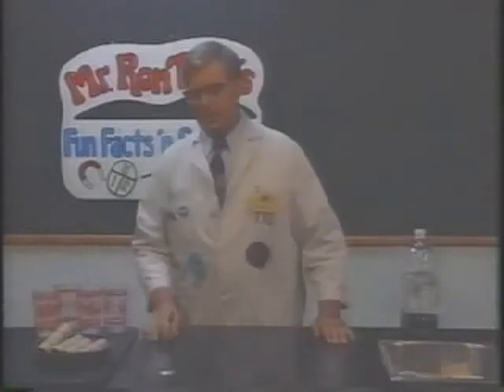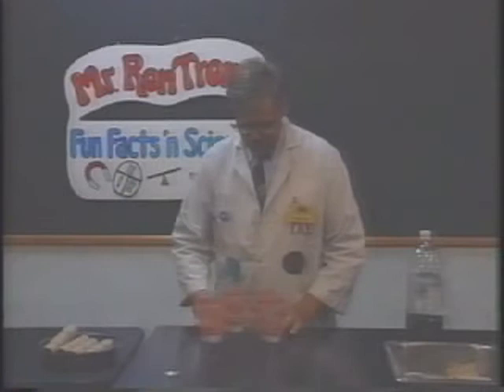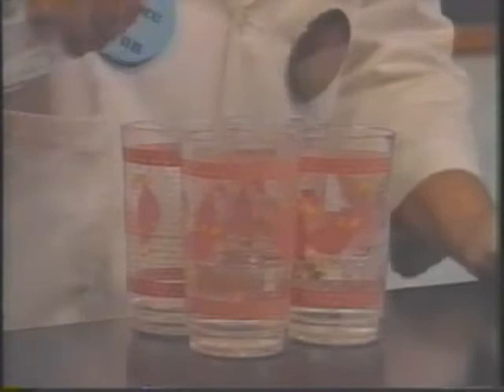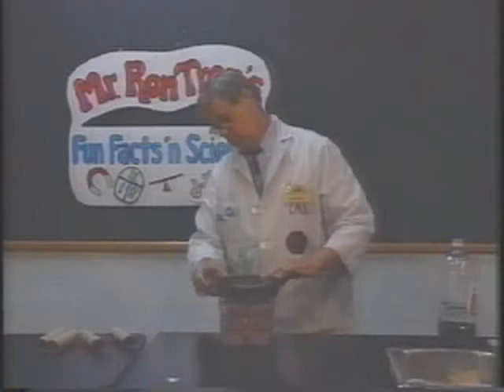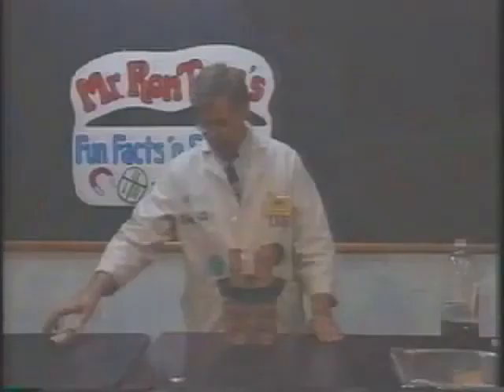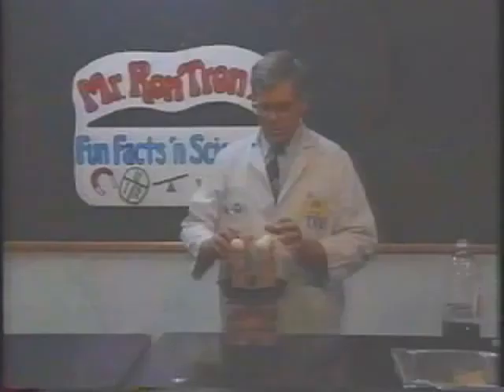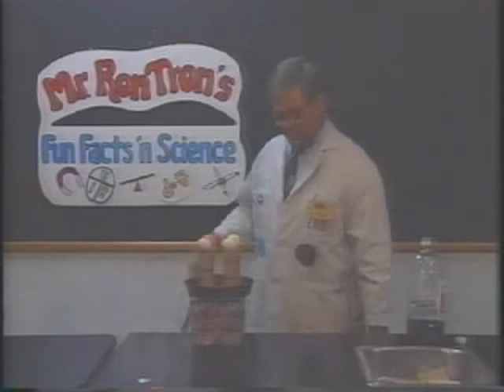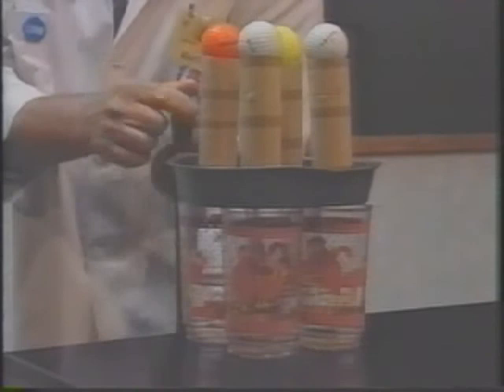Knock-Out Golf Balls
Newtons First Law of Motion and inertia are explored using golf balls and toilet tissue tubes.